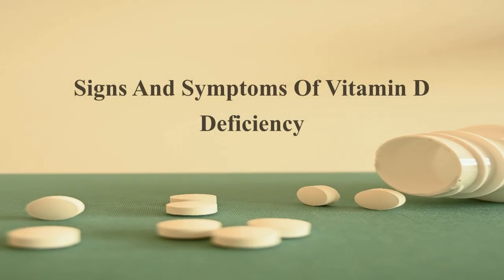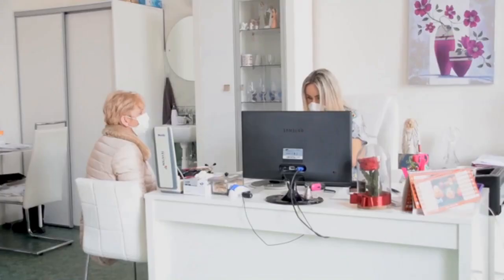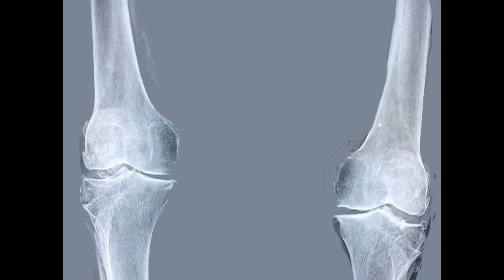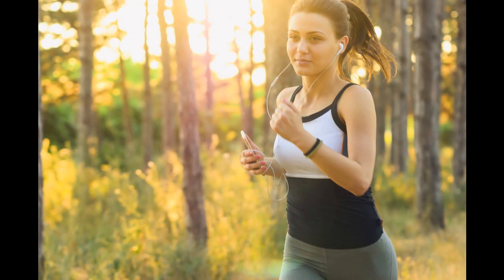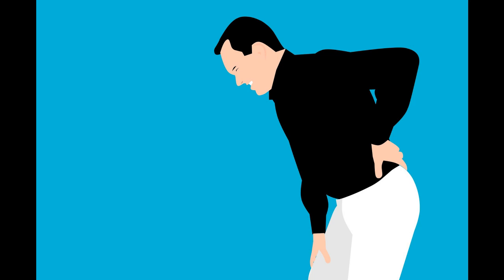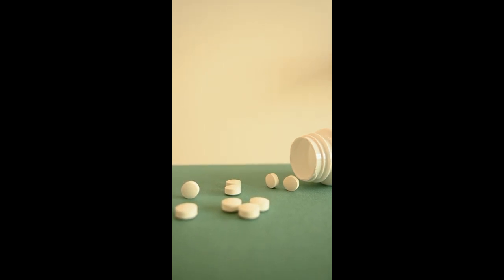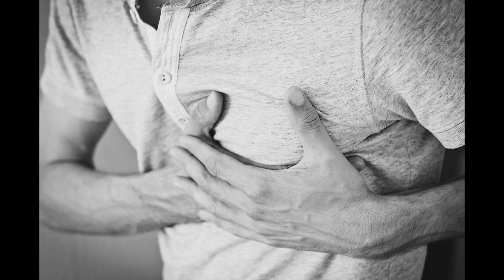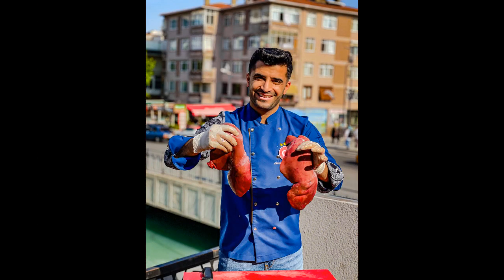Signs And Symptoms Of Vitamin D Deficiency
According to research, here are the signs and symptoms of vitamin D deficiency. Many people are deficient in vitamin D without knowing it.
Because the symptoms are typically generic, it's difficult to determine if low vitamin D levels cause them.

REFERENCES
Kennel, K. A., Drake, M. T., & Hurley, D. L. (2010). Vitamin D deficiency in adults: when to test and how to treat. Mayo Clinic Proceedings, 85(8), 752–758.